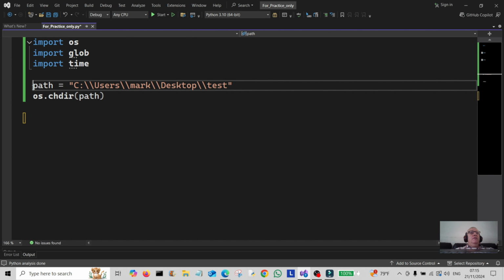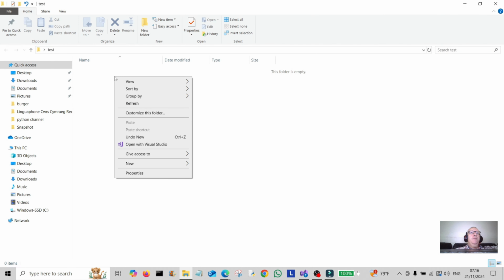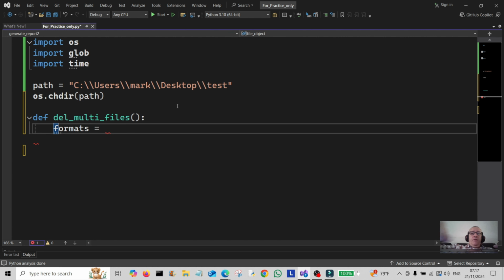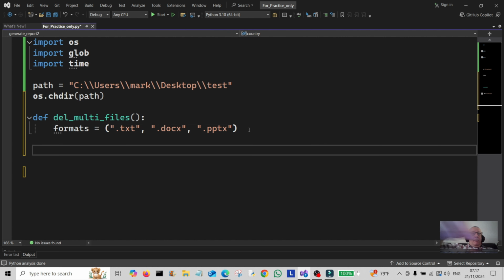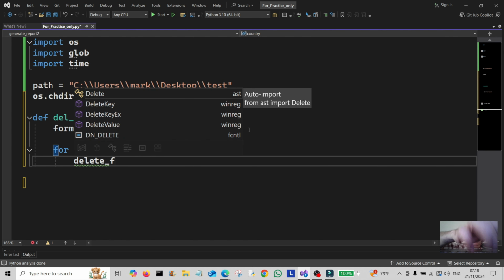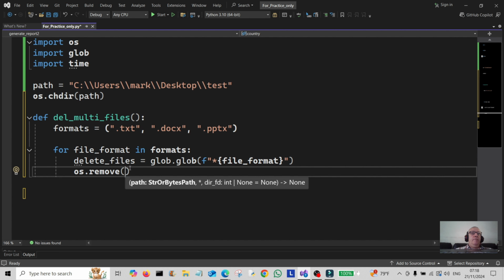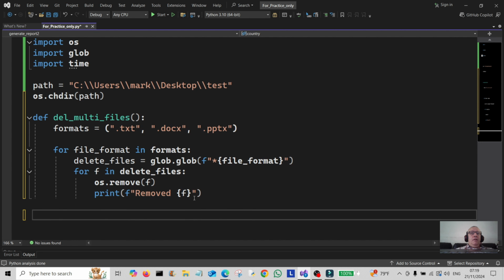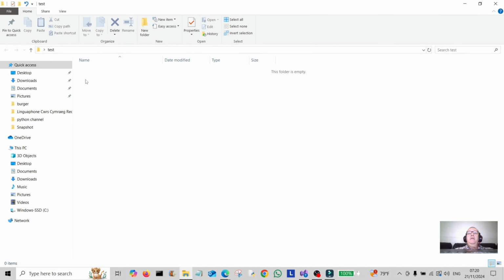How To Delete Multiple Files In Python Using Glob Module PART 2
Python Delete Mutliple Files Using Glob.